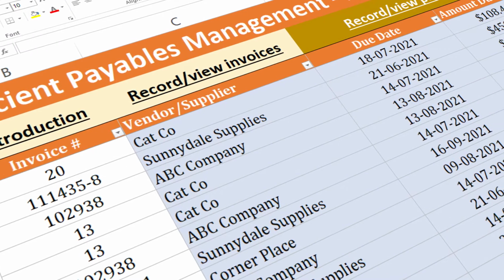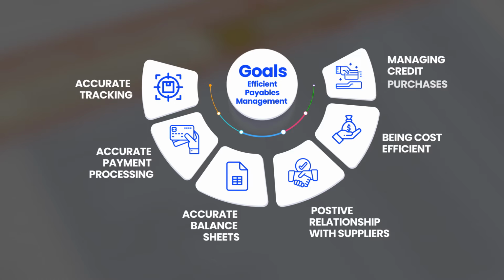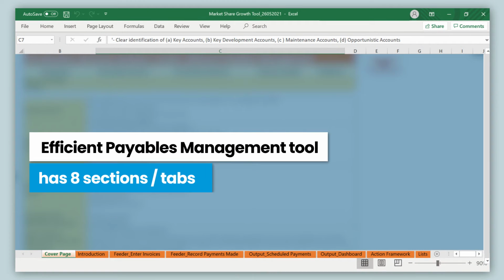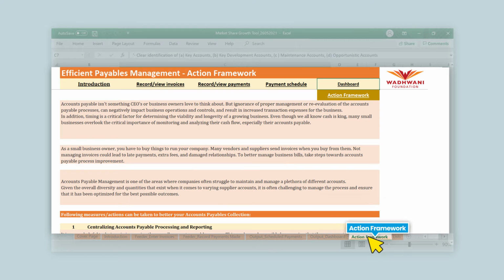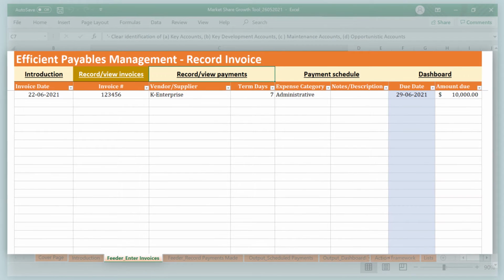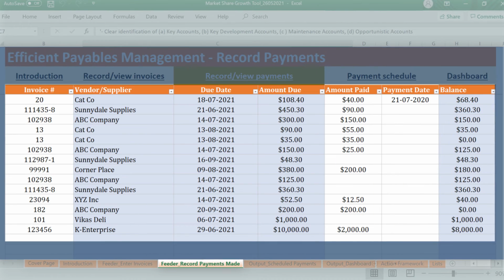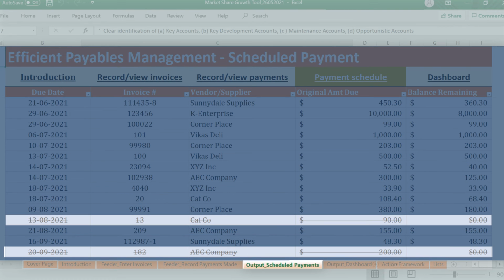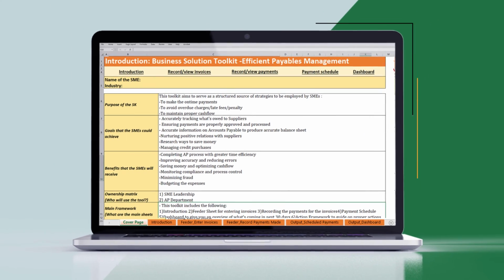Efficient Payables Management